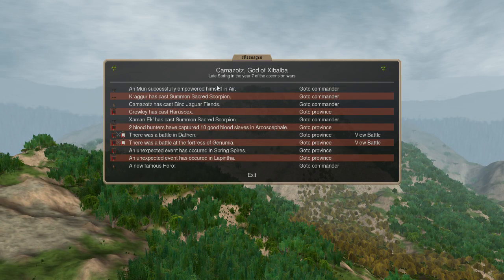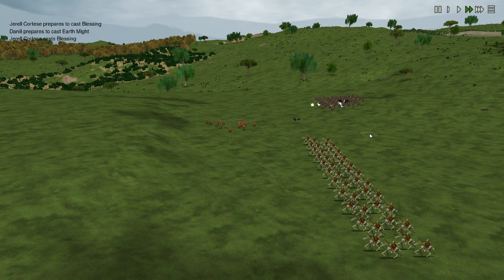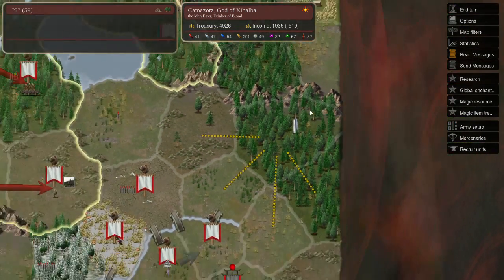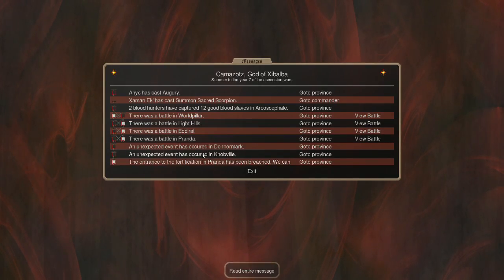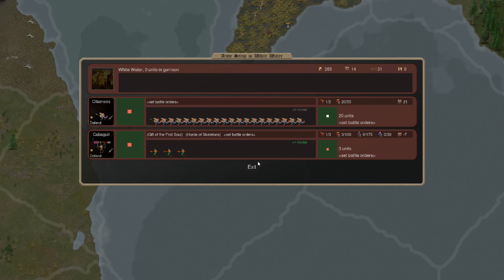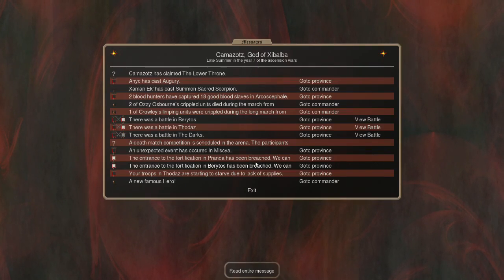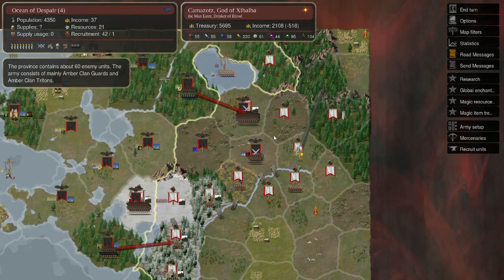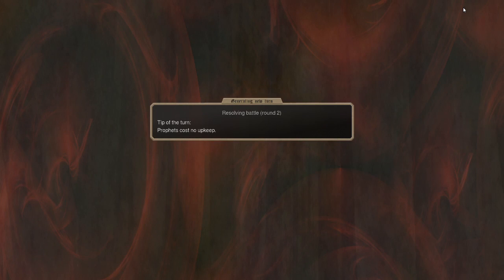Dominions 5 ~ EA Xibalba ~ Part 6